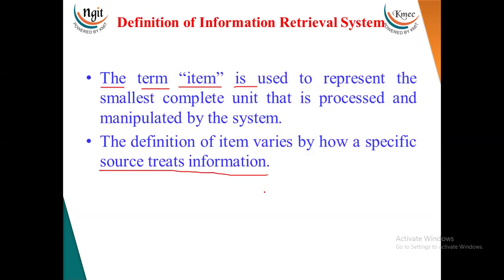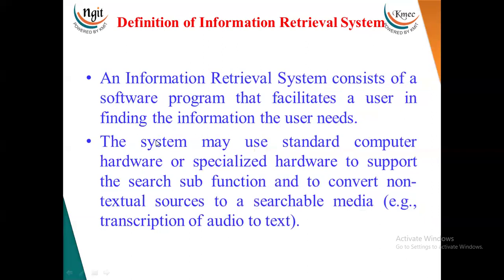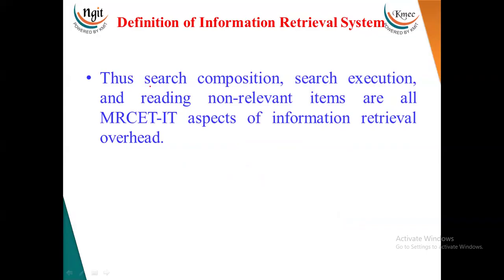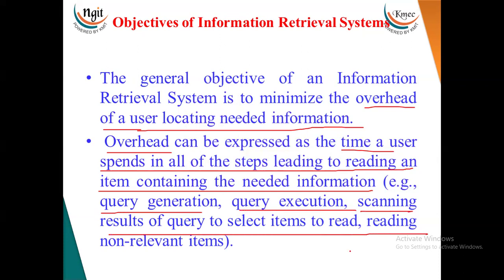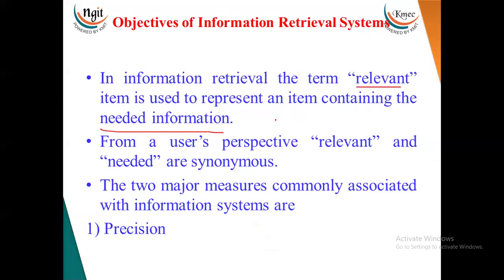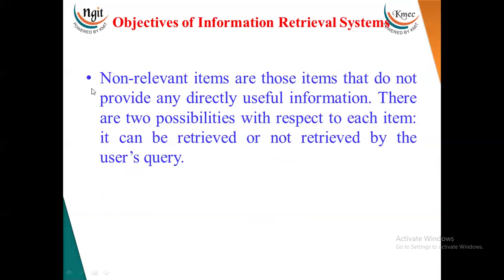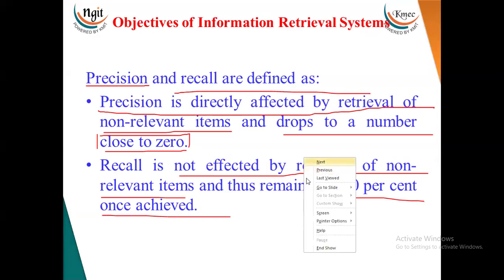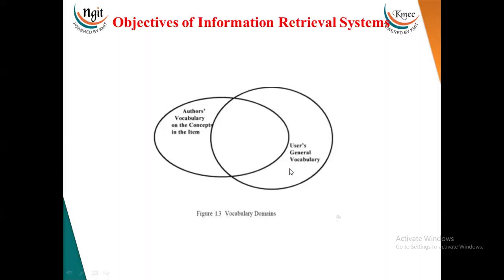1.2. Introduction Part 2